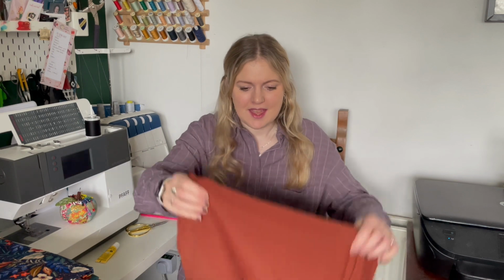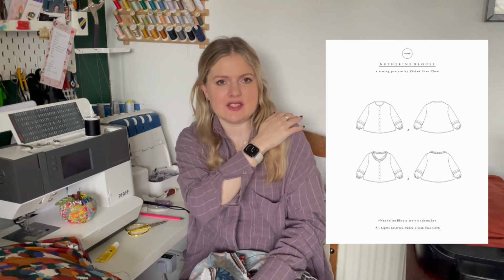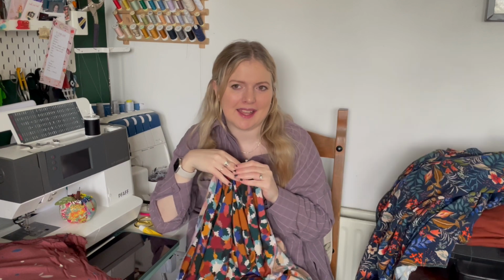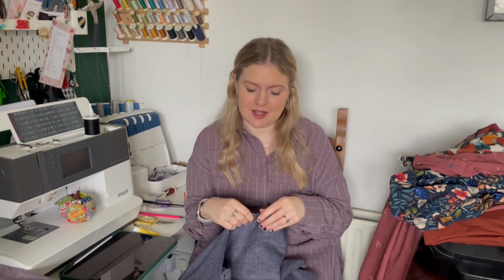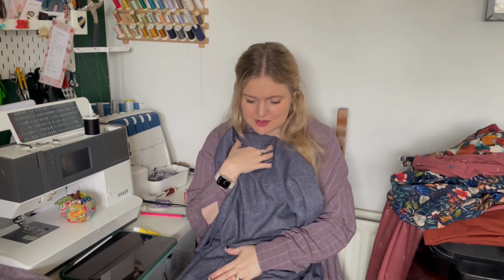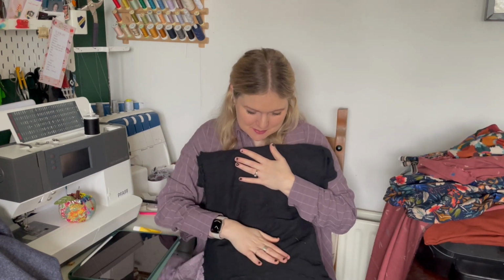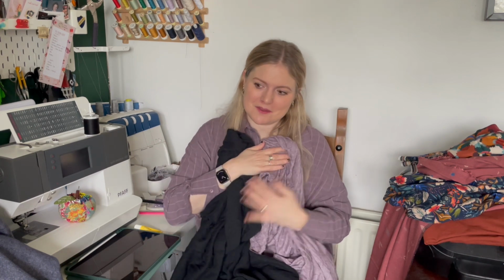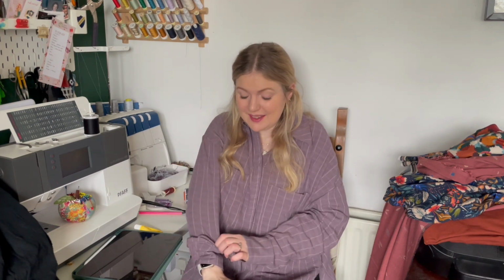Our New Year Sewing Plans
Today Sharlene is sharing the start of her New Year Sewing Plans.

Mind the Maker Sienna Organic Single Jersey

We have a remnant left in stock

Atelier Jupe Viscose fabrics

Cousette Autumn Bouquet Viscose

Mind the Maker Petals in Rosewood Ecovero Vera Crepe Fabric

Anna Allen Anthea Blouse and Dress

Birgitta Helmersson ZW Soft Blouse

Vivian Shao Chen Nepheline Blouse

Friday Pattern Company Patina Blouse

Yarn Dyed Italian Wool Herringbone in Navy

Bella Loves Patterns Billy Trousers

Diamond Jacquard Viscose Blend Knit Fabric

Mind the Maker Organic Slub Jacquard in Caviar

Sharlene is wearing a self drafted shirt in Atelier Brunette Tile in Devine Parma Linen Blend.